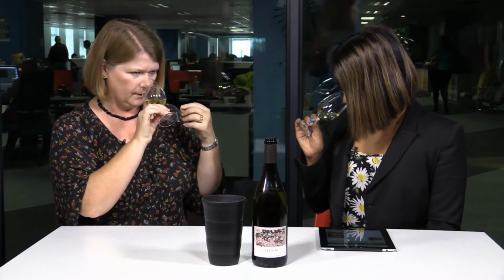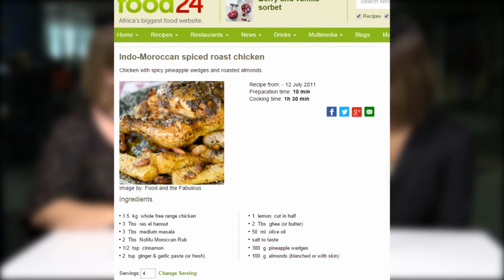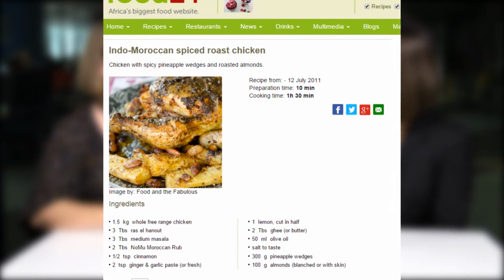Why not try this edgy white wine this Wine Wednesday?